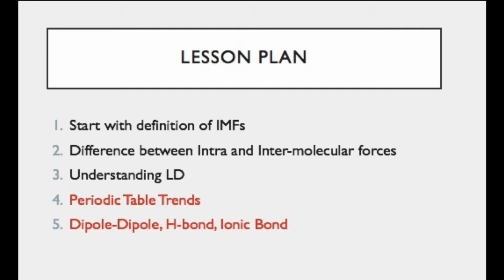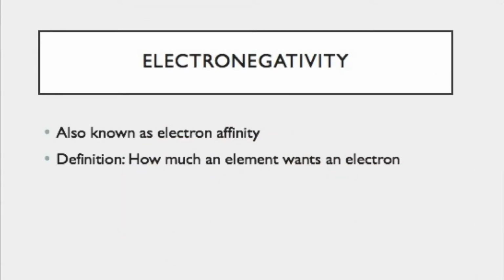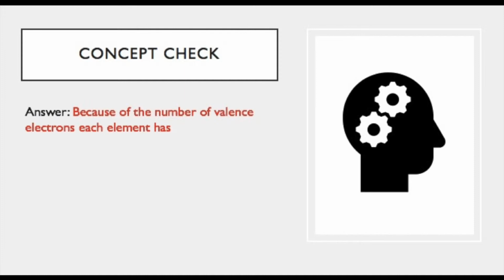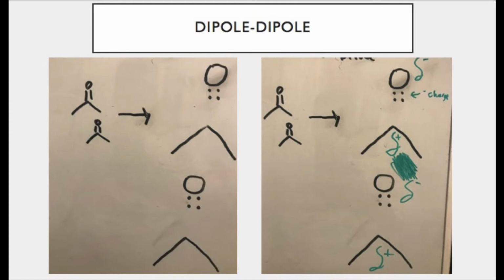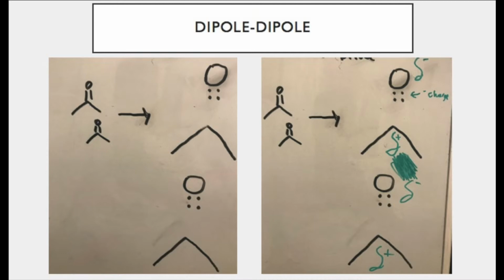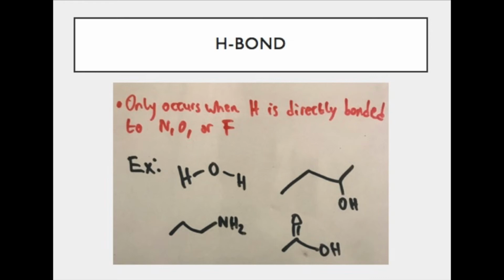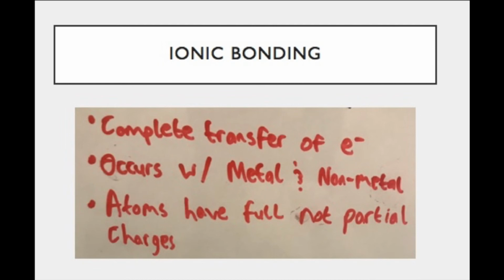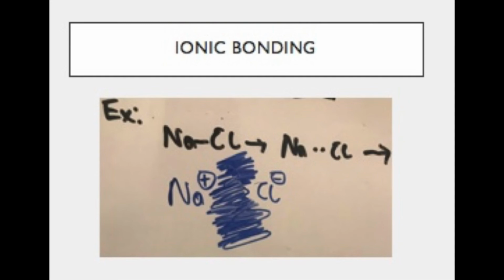Intermolecular Forces Organic Chemistry Review Pt 2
A continuation of the discussion of intermolecular forces and understanding how to determine which forces are present when comparing molecules.